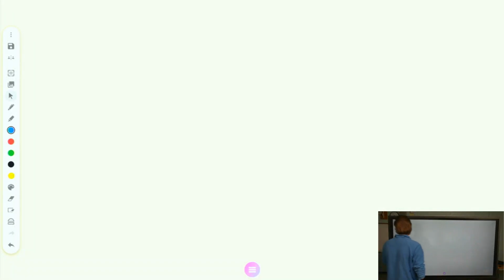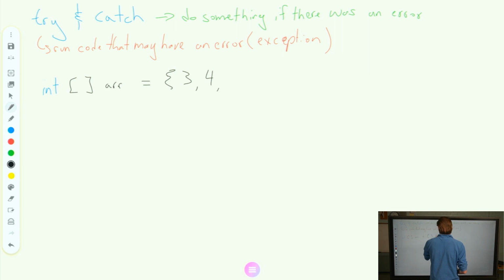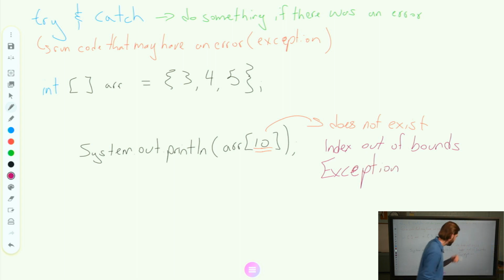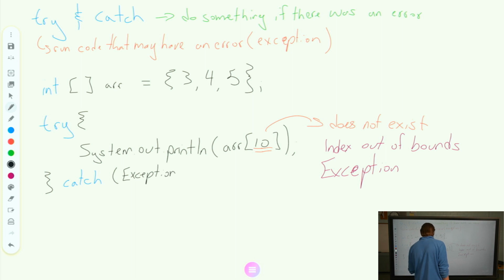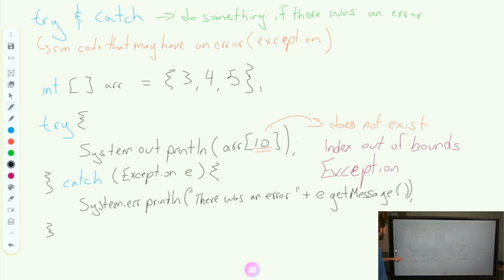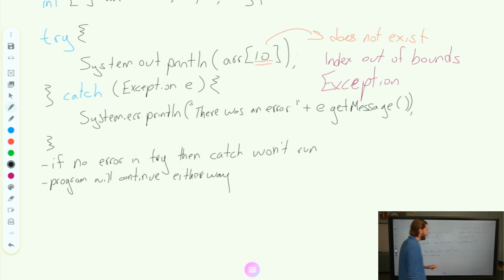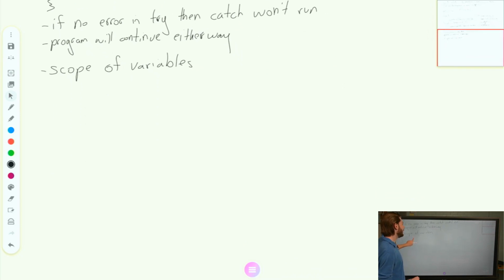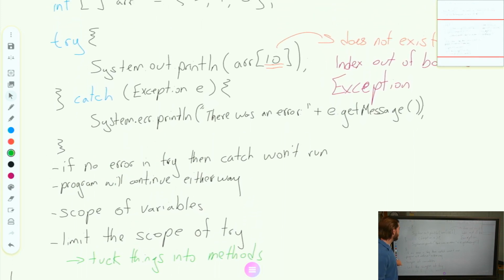Simple Try Catch in Java | Beyond AP CSA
An introduction to simple try and catch statements for creating robust programs with java. This is beyond the AP Exam but a very useful tool in working with files and methods that throw exceptions.